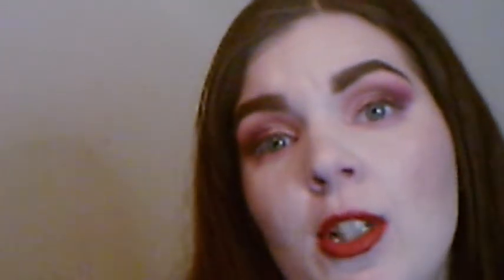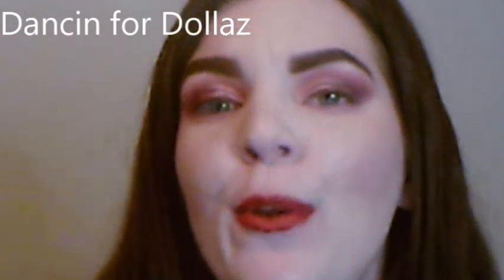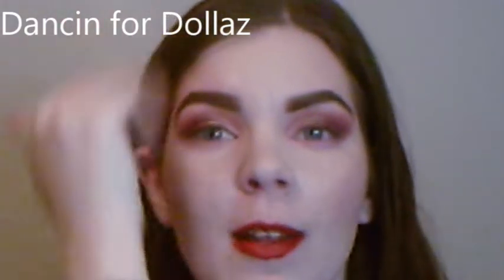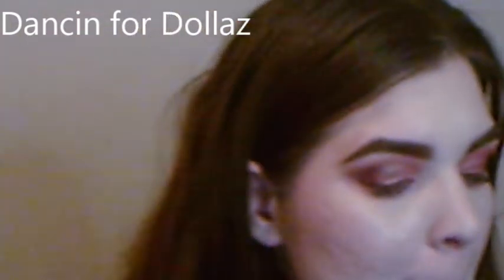January & February 2022 LiveGlam Subscription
Hey Beauties!

Products used:
Face:
WetnWild Photofocus Matte Primer
Revolution Conceal and Glow Foundation in F1
*La Girl Pro Concealer in Fairest
Hard Candy Translucent Powder
Tarte Park Ave Priness Bronzer
*Sunkissed Love 'n' blush palette
AOA Baked Highlighter in Bon Bon
Hard Candy Sheer Envy Matte Spray

Eyes:
WetnWild UltimateBrow Kit in Dark Brown
ABH Brow Freeze
Milani Eyeshadow Base
*Ebin New York Secret of Pharaoh Eyeshadow Palette in Cleopatra's Love
Nyx Jumbo Pencil in Strawberry Milk
Tarte Cosmetics Tarteist Liquid Eyeliner

Lips:
Liveglam Liquid Matte Lipstick in Bae Mine